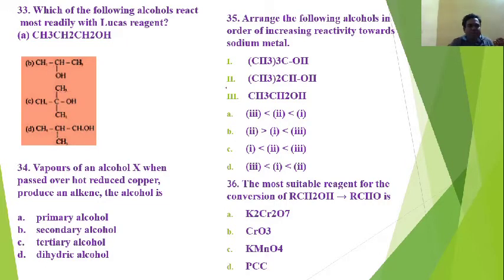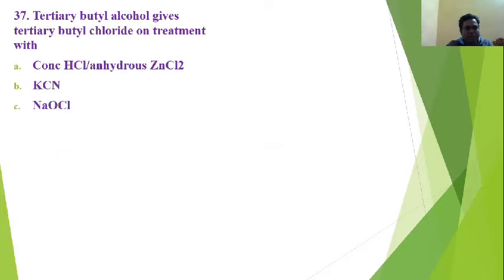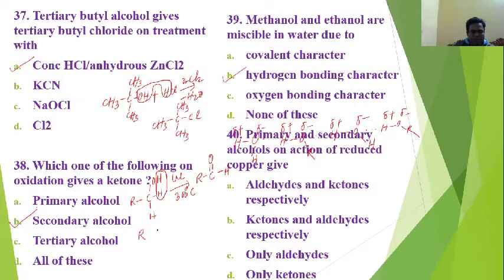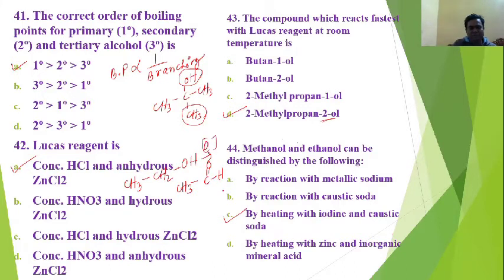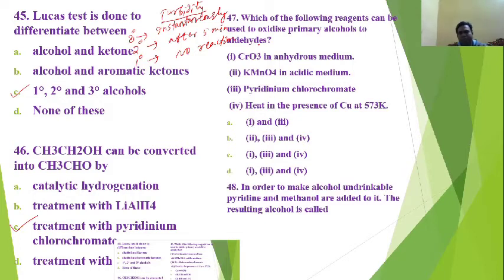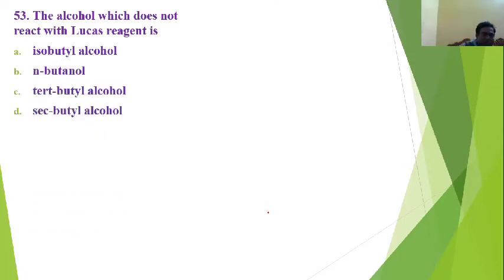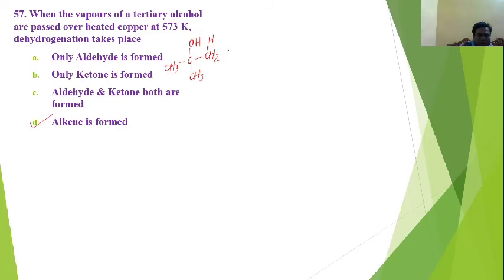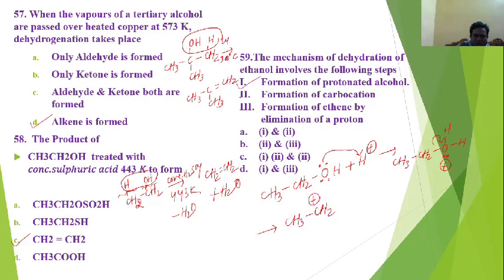MCQ ON ALCOHOL PHENOL ETHER BASED ON NCERT FOR TERM 1 OF 12 CLASS CBSE AND CHSE